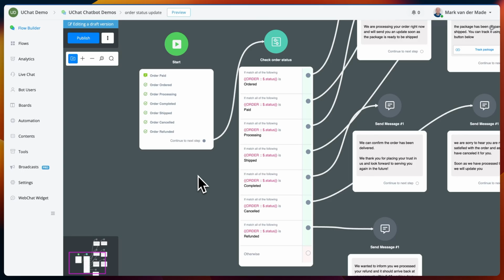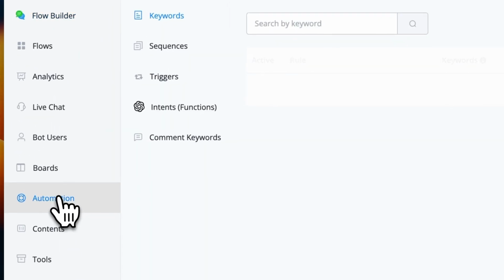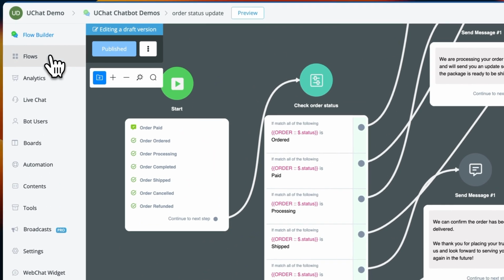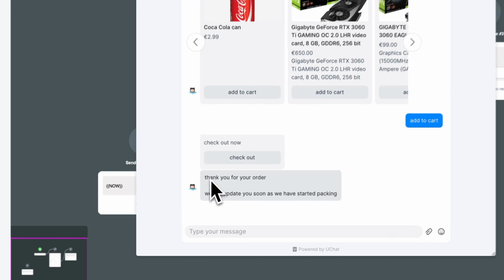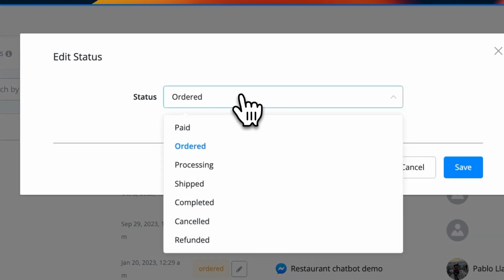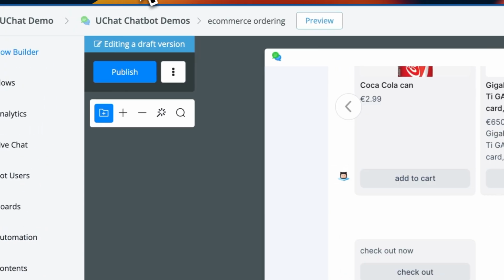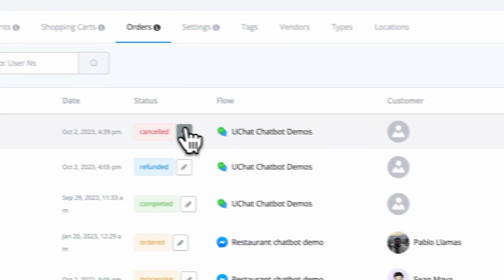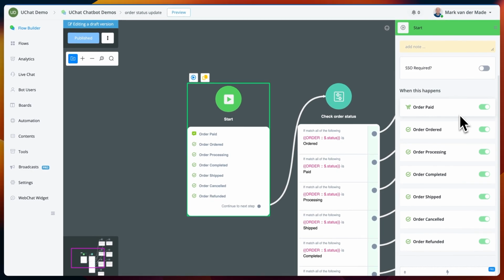UChat Trigger tutorials Updating order statuses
In this video we are showing how you can trigger automations based on the order status updates inside of your UChat E-commerce